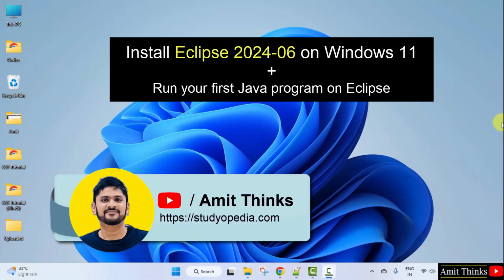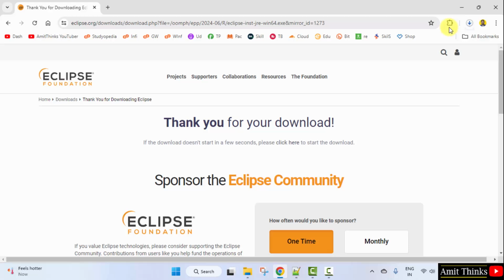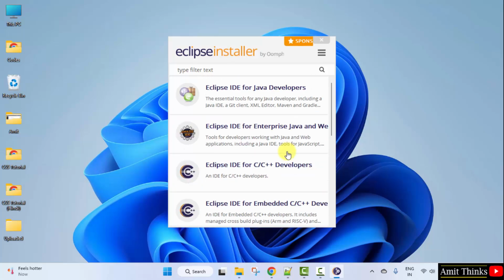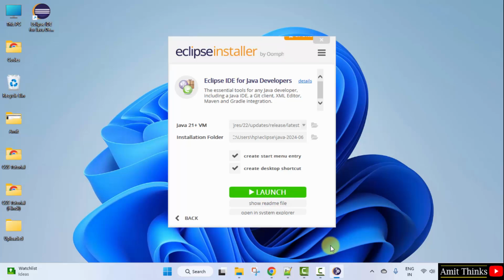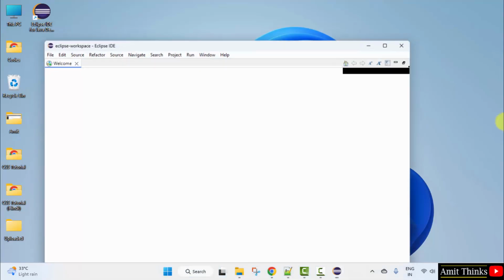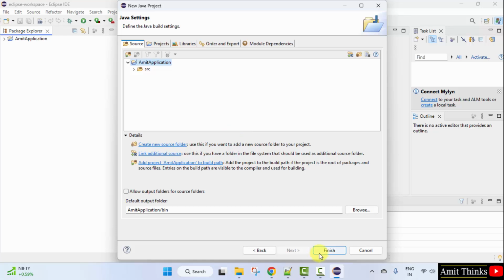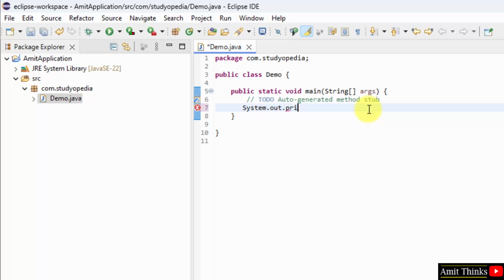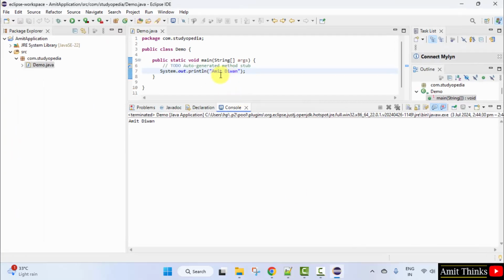How to install Eclipse IDE 2024-06 on Windows 11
Learn to download and install Eclipse IDE with Java on Windows 11. We will also run a sample Java program after installing Eclipse.